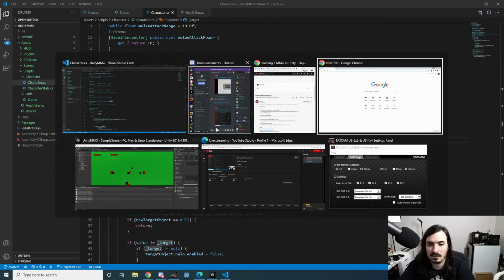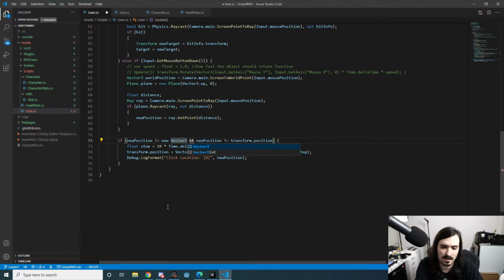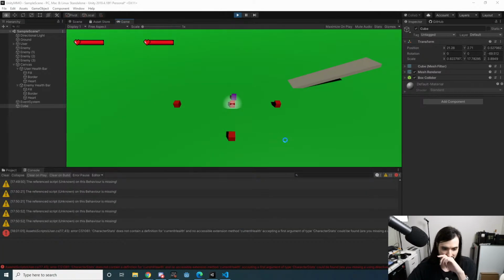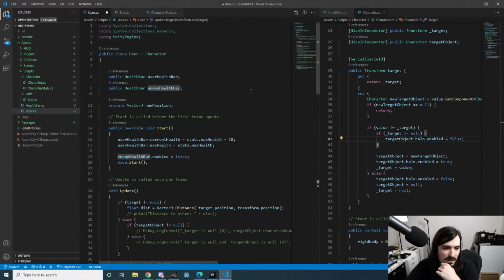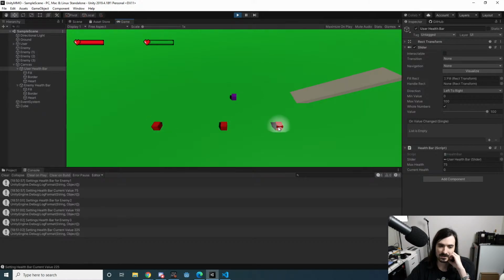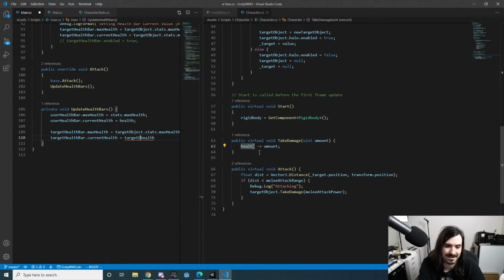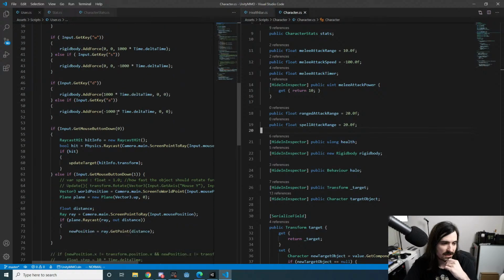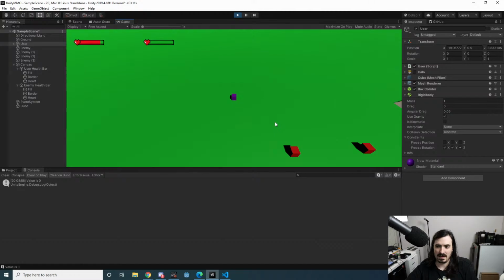Building a MMO in Unity - Day 7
I'm working on learning Godot by building an MMO. This will be my second game and also my second MMO.

Q/A:
Q: Why are you building an MMO as your first game?
A: I don't find single player games very interesting, and solving server side problems interests me more then the frontend does.

Q: Why Unity and not Unreal?
A: The asset store and Unity seems to have better documentation for the programming side.

Q: Why are you switching from Godot to Unity?
A: I was getting stuck with some of the more complex structures that I wanted to implement.

Q: When will this game be live?
A: I don't know yet but I will likely release versions to the community as I go